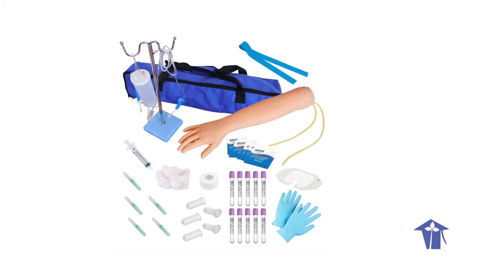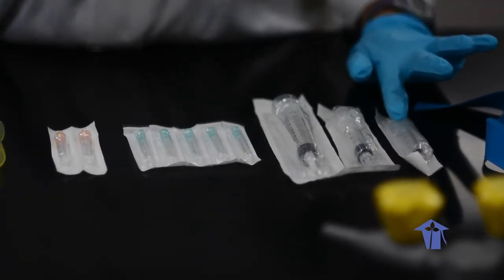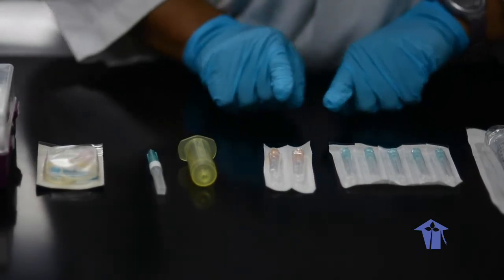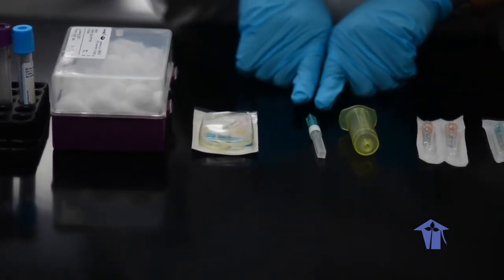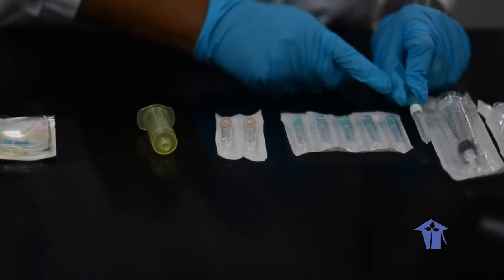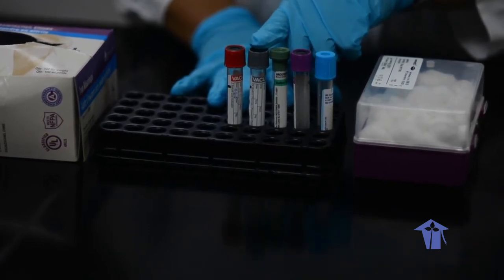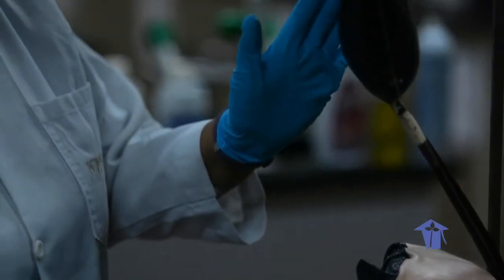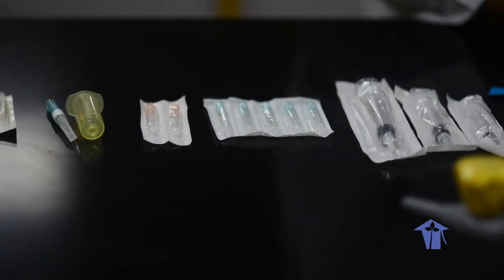Venipuncture Procedure Tools